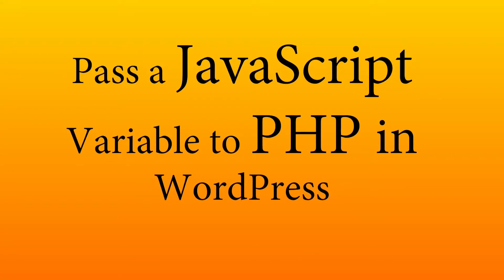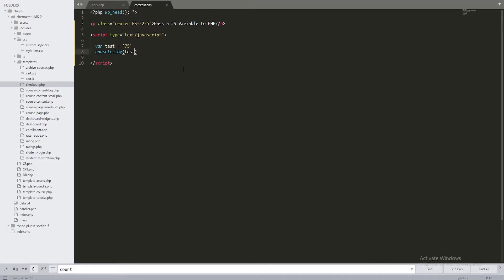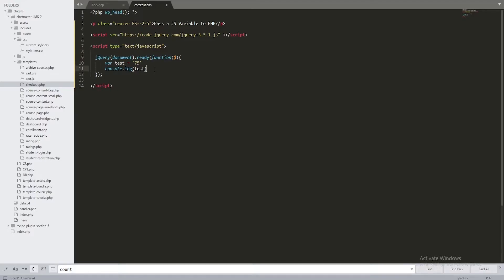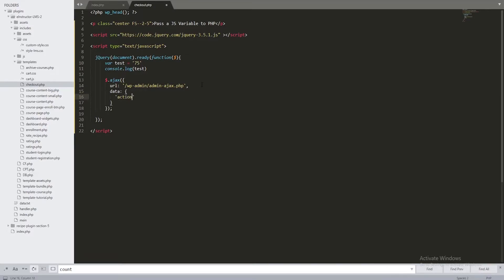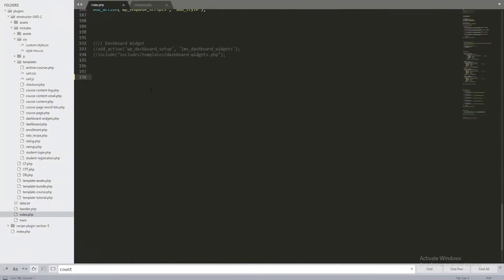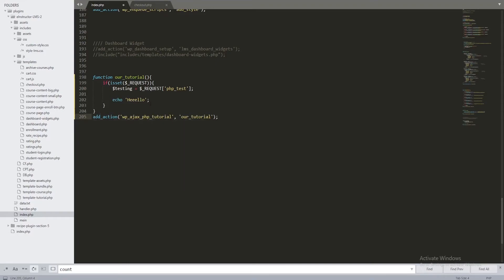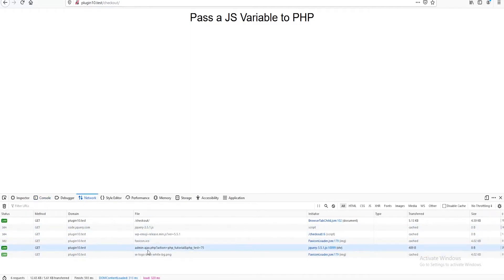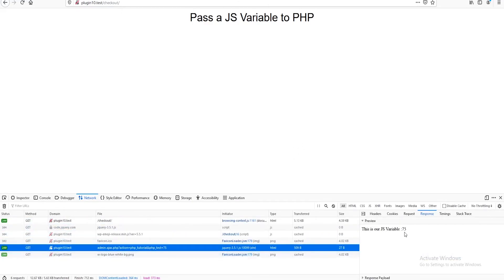Pass JavaScript Variable to PHP in Wordpress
Learn how to Pass a Javascript variable to PHP in WordPress using Ajax jQuery